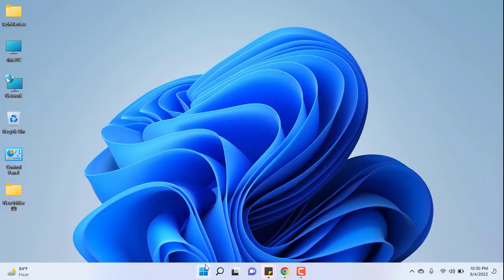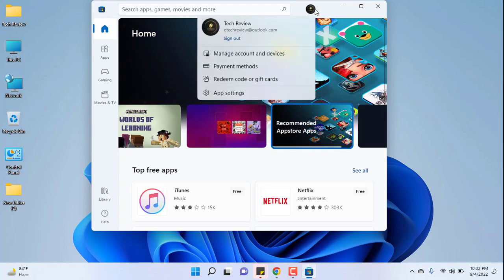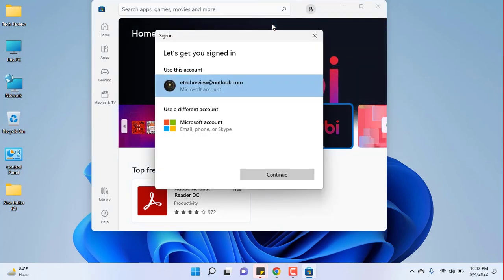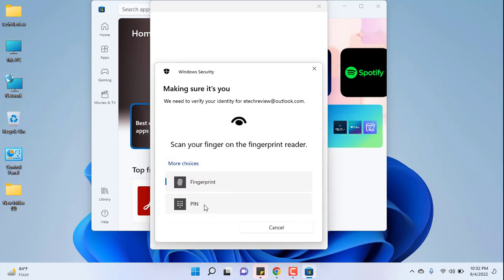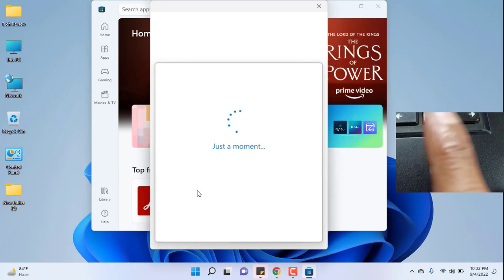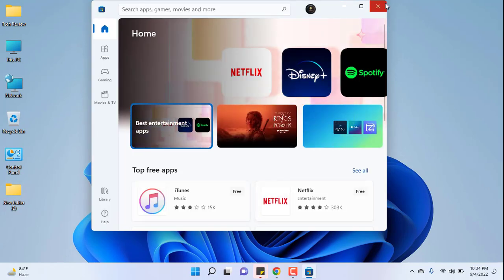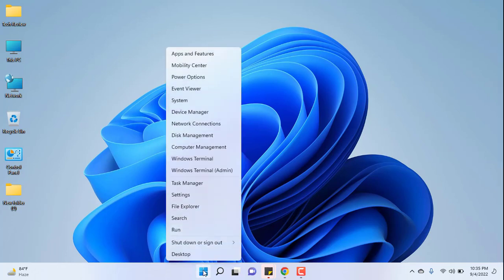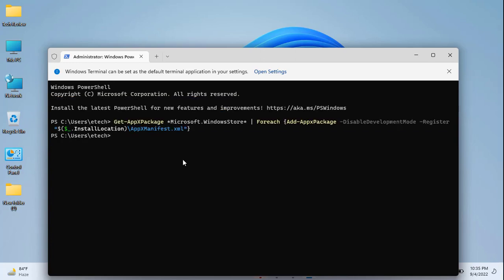How To Fix Microsoft Store Error 0x80131500 In Windows 11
One of the most common errors in the Windows 11 and Windows 10 App Store_error code 0x80131500. The causes of the error can vary, but the problem is usually relatively easy to fix.

This guide details ways to fix the "Code: 0x80131500" error in the Microsoft Store in various ways, from simple and often working to more complex ones.

Tech Review